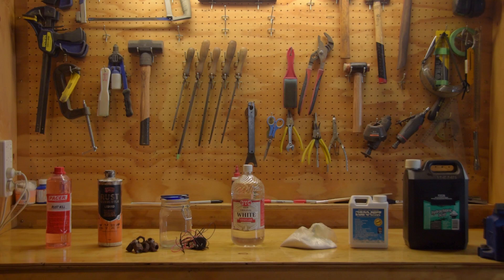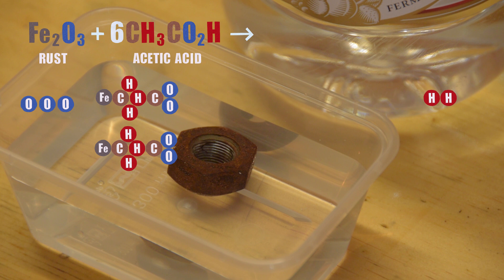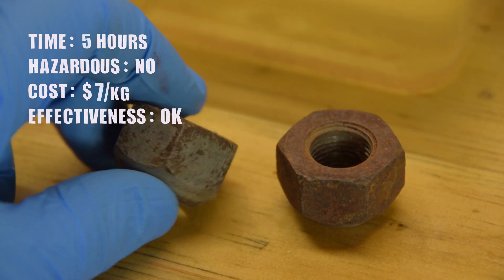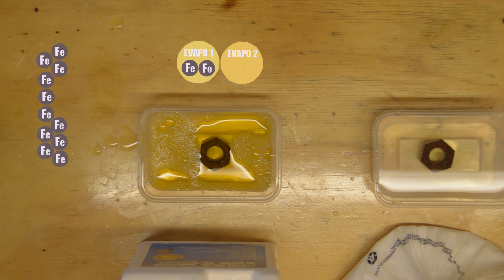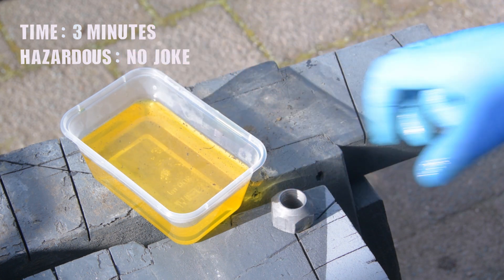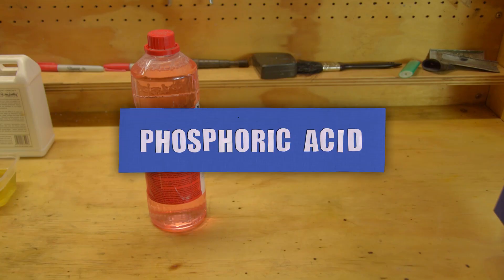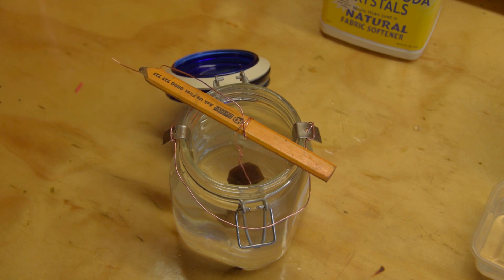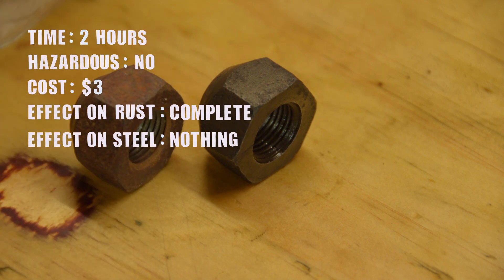Rust Removal Methods Explained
Common liquid rust removal methods explained with a little bit of science. Including Electrolysis, Vinegar, Citric Acid (Lemon Juice), Oxalic Acid (Molasses), Evapo-Rust, Phosphoric Acid (Coca Cola), and Hydrochloric Acid.
A brief explanation of the chemical reaction involved with each method. The effect each method has on rust and good steel. The difference between rust dissolvers and rust convertors.
Skip to : Vinegar 1:47; Citric Acid 3:49; Oxalic Acid 5:41; Evapo-Rust 7:20; Hydrochloric Acid 8:58; Rust Convertor 11:25; Phosphoric Acid 13:24; Electrolysis 14:56.